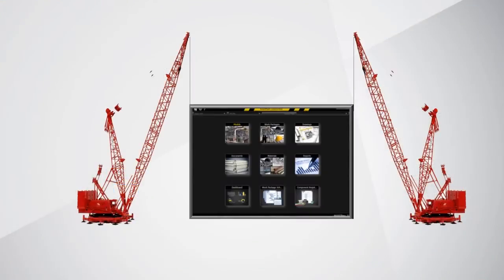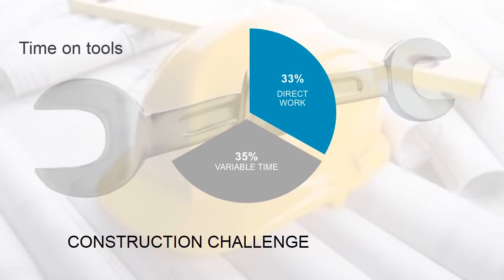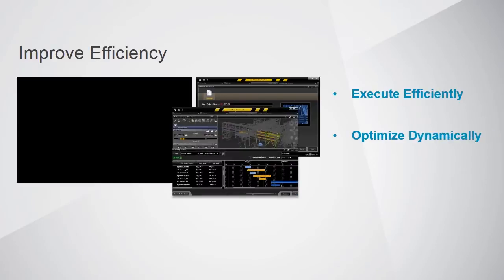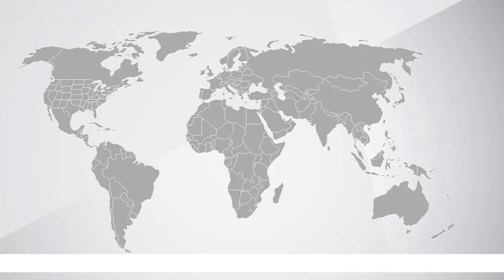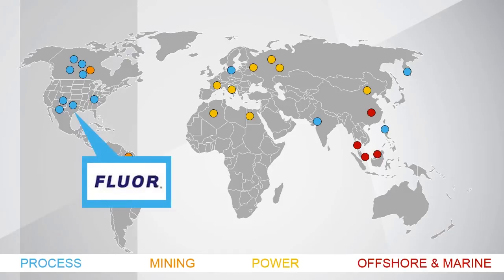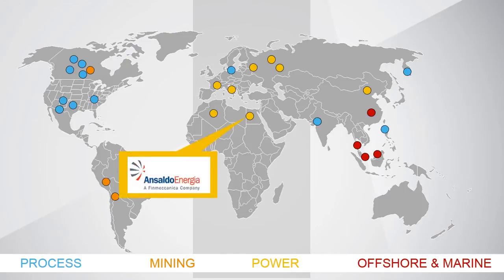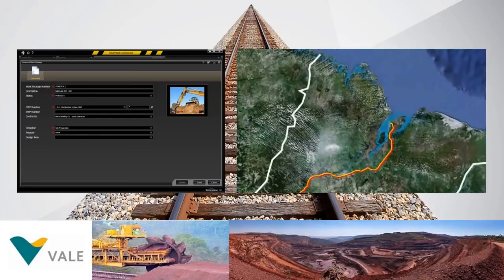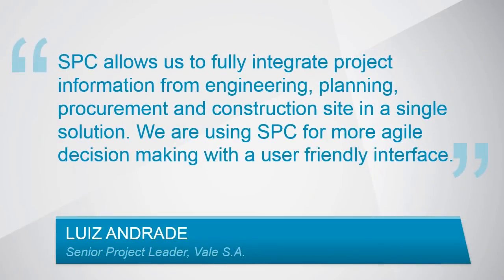Learn more about SmartPlant Construction – Intergraph PP&M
Intergraph SmartPlant Construction is a dynamic work package planning solution that meets the specific
needs of construction companies, project management offices, fabricators, and owners in managing construction resources, materials, and schedules. The intuitive, configurable interfaces enable work package planners to create effective work packages using industry-proven work processes. Watch this video to learn more.